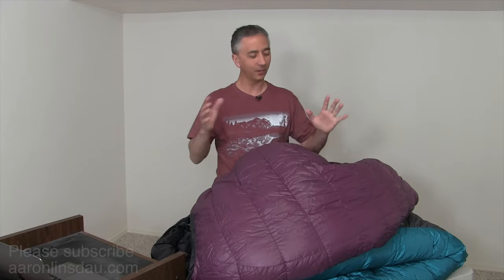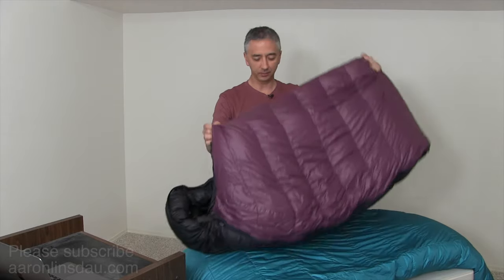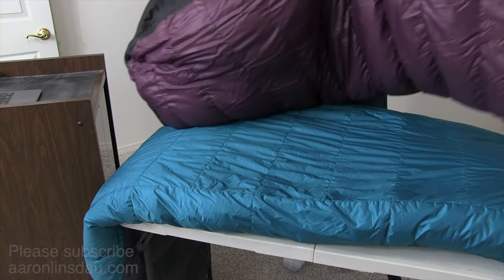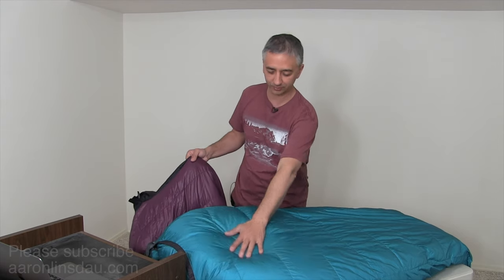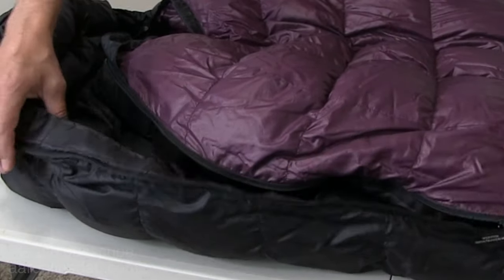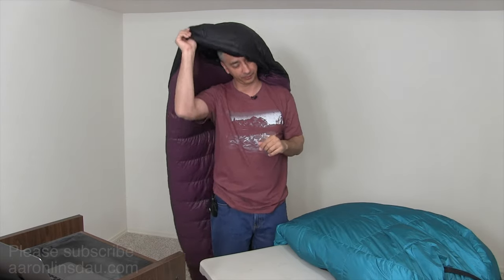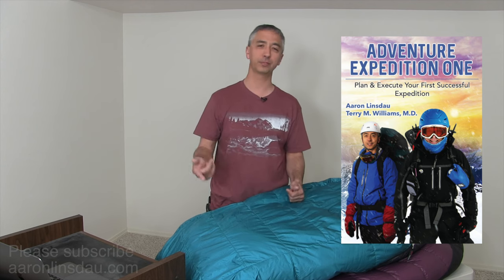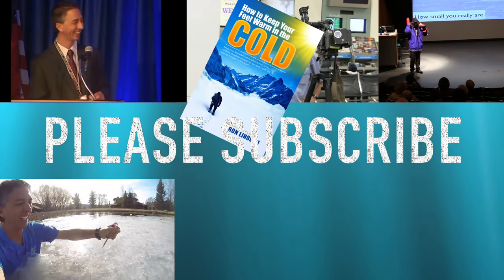How to choose the right sleeping bag: 15 factors to consider (4k UHD)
In this video, I show you the 15 factors you need to consider when you are shopping for a sleeping bag. There are many manufacturers out there. How do you choose a sleeping bag? In this video, I show you all the different things you need to think about when looking for your first or fifth sleeping bag. Some have nice features while others are completely useless. Learn from this video the secrets of choosing a sleeping bag.

Western Mountaineering Puma Gore WS
Western Mountaineering Megalite